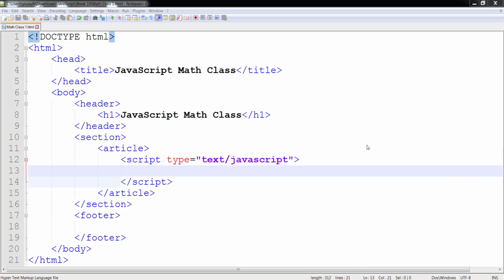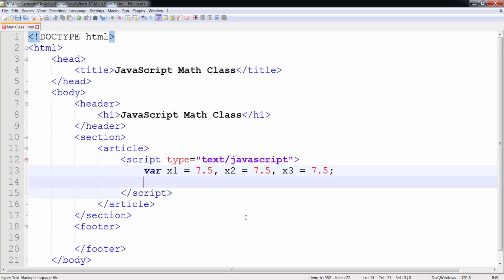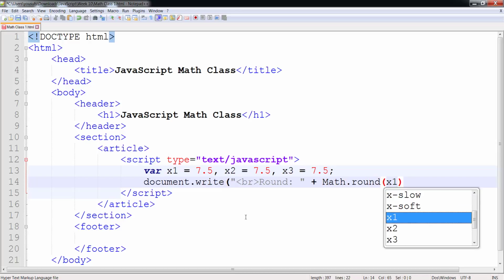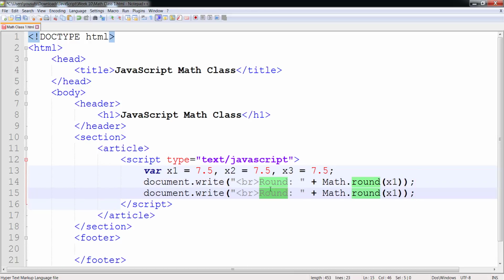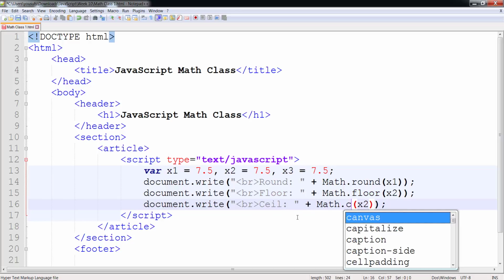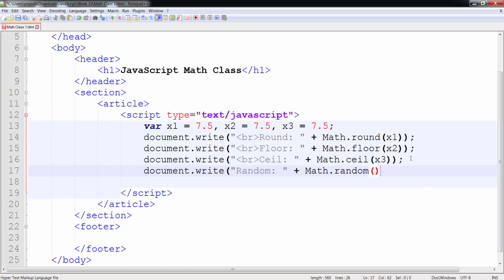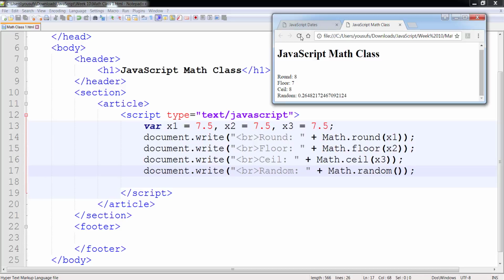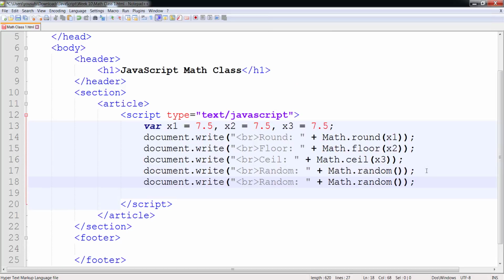JavaScript - Math class